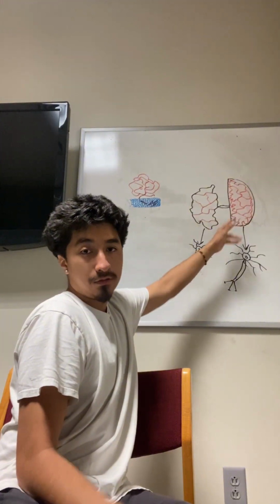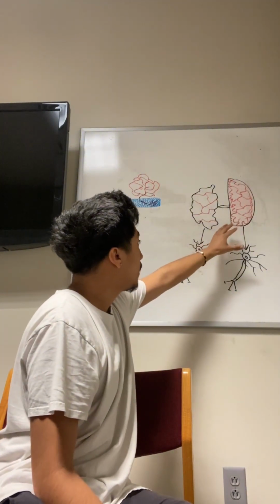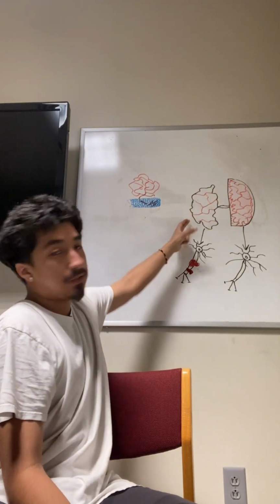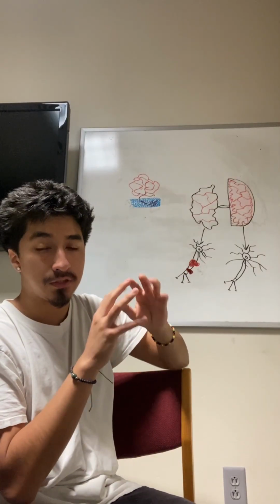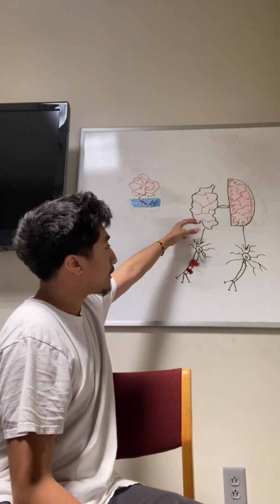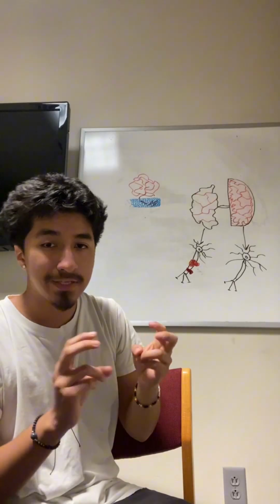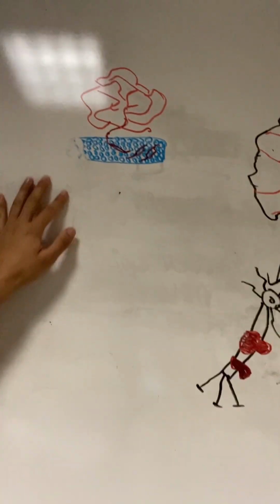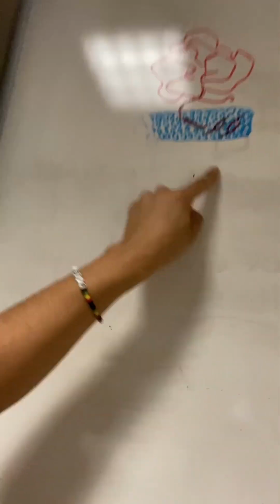Bio 105 Disease Presentation (Alzheimer's Disease)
Gonzaga BIO105 Presentation